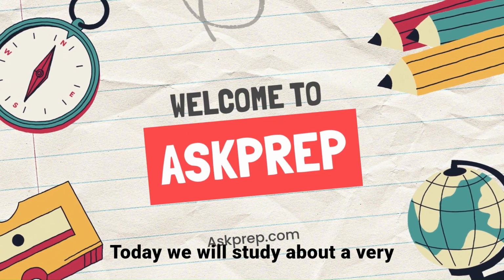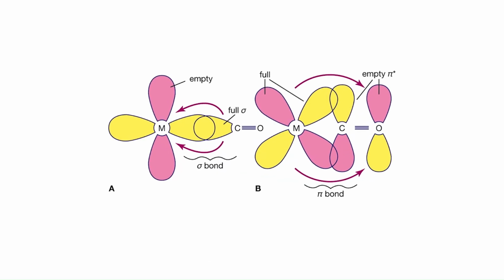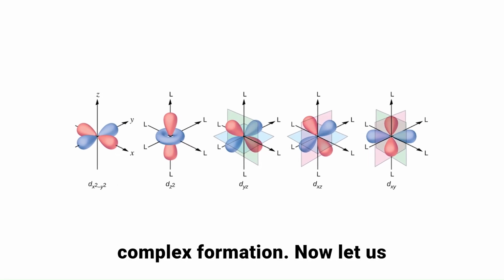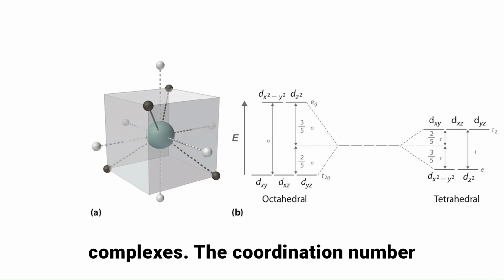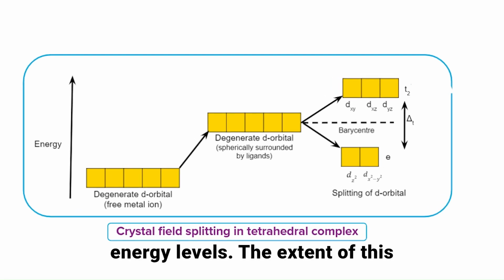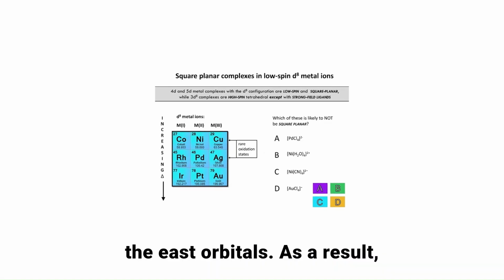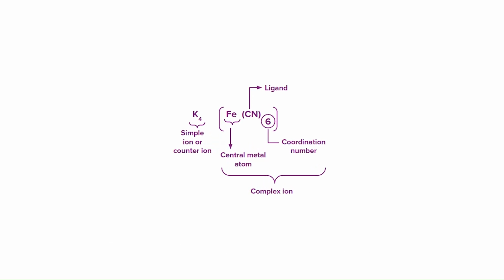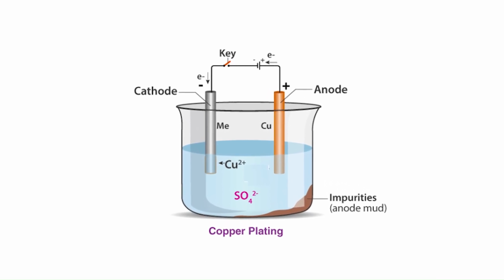Coordination Compounds Explained | Ligands, Crystal Field Theory & IUPAC Naming | AskPrep Chemistry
Dive into the fascinating world of Coordination Compounds in this AskPrep Chemistry session!
Understand how transition metals form complex compounds and why they’re so important in biological systems, catalysis, and industrial chemistry.

In this video, we cover:
🔹 What are Ligands and Coordination Numbers
🔹 How to name Coordination Compounds using IUPAC rules
🔹 Crystal Field Theory (CFT) simplified
🔹 Color, magnetism, and geometry of complexes

This topic is crucial for Class 12 Chemistry, NEET, JEE, and other competitive exams.